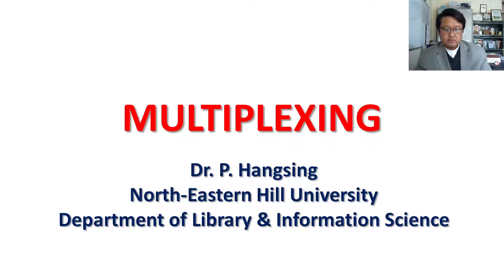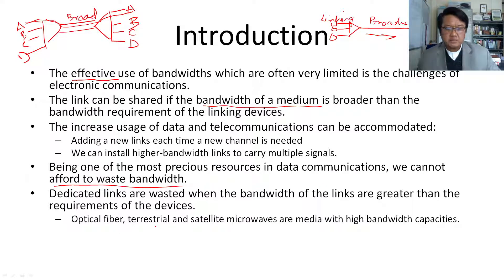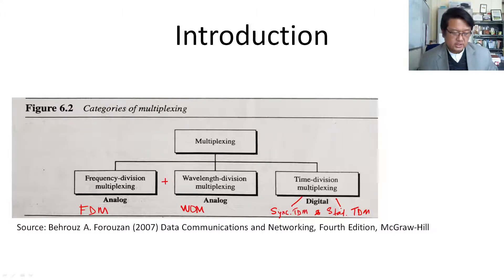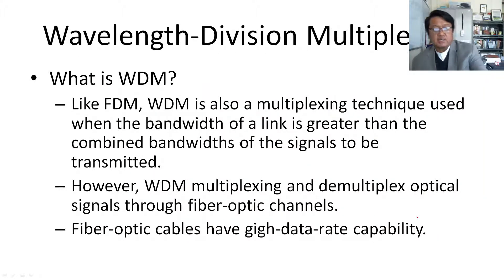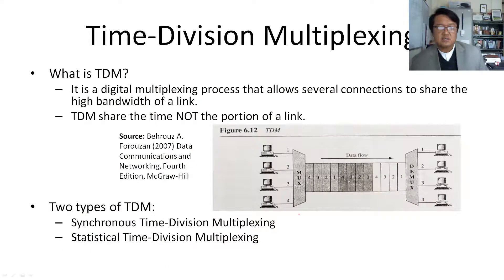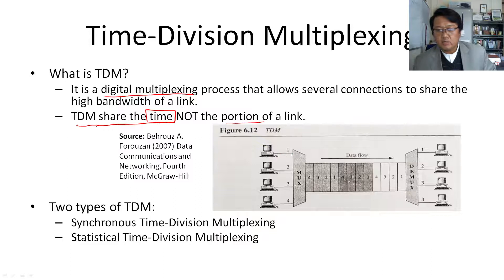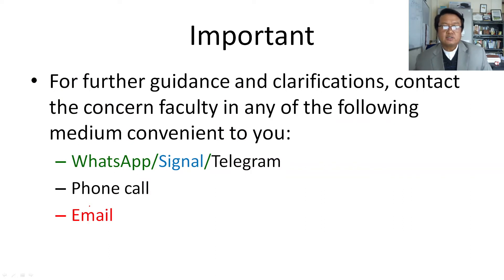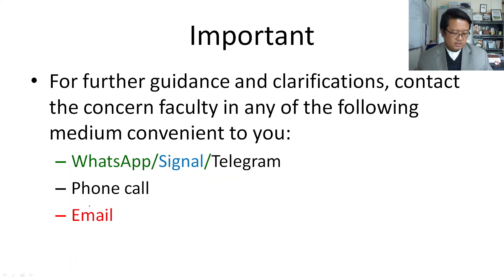Multiplexing - Dr. P. Hangsing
Online lecture on "Bandwidth Utilization through Multiplexing" by Dr. P. Hangsing for the students of the Department of Library & Information Science, North-Eastern Hill University